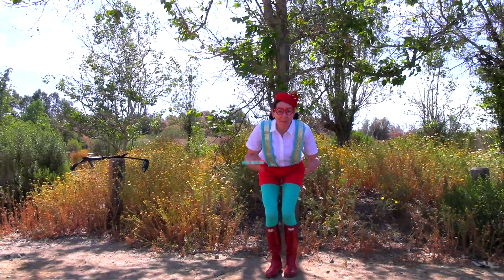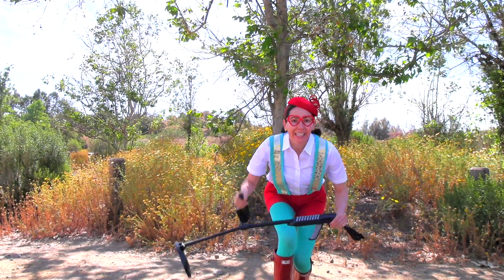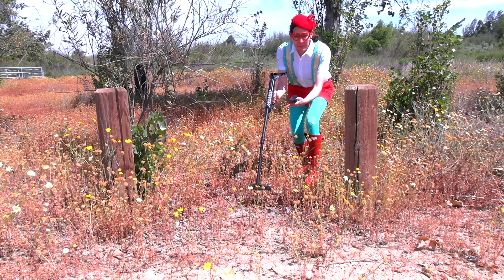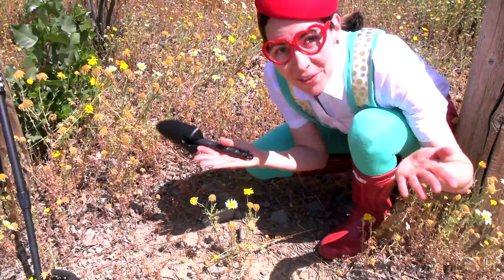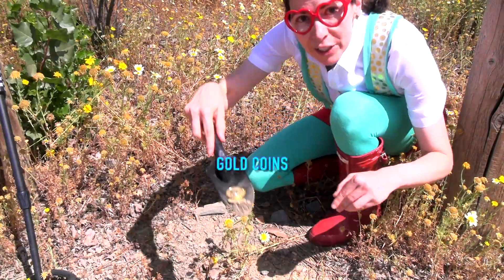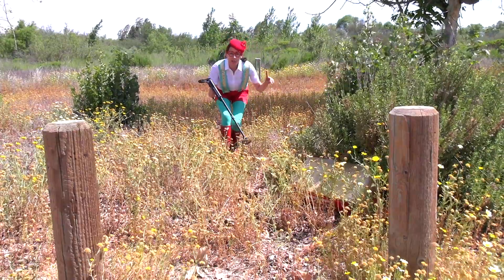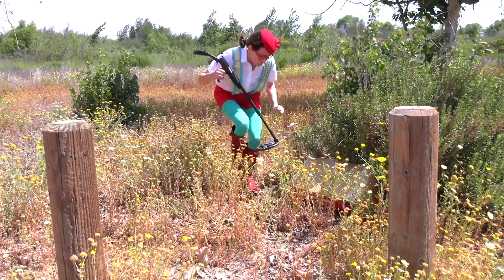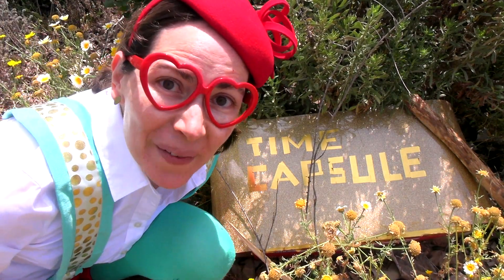Kai's Flying Hoverboard & Metal Detector Fun Adventure Learning Gravity - Kids Educational Video.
Come along for an incredible educational learning adventure with Kai's metal detector and a flying hoverboard that helps Kai teach you all about gravity. Then learn how to make a DIY parachute out of a napkin.